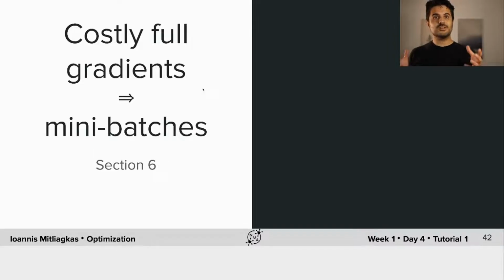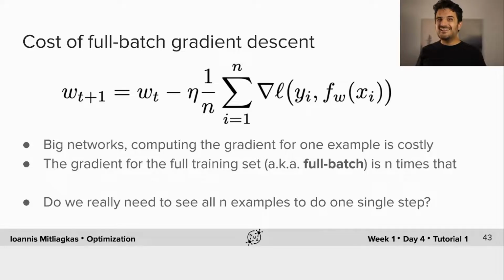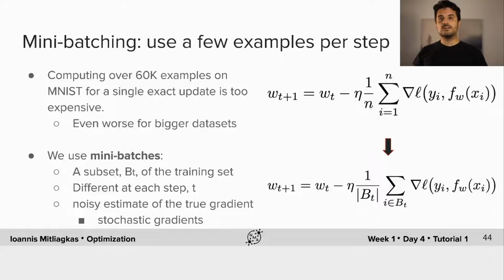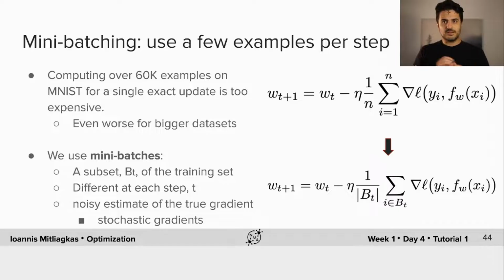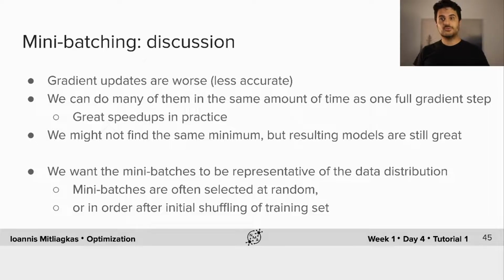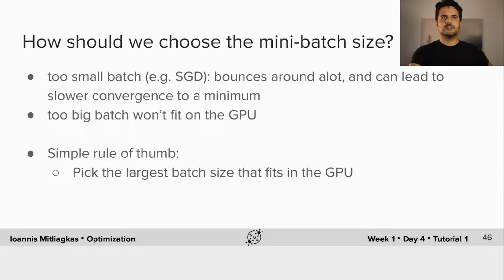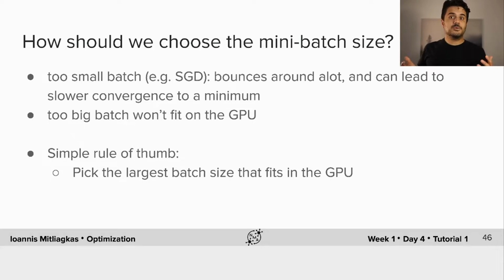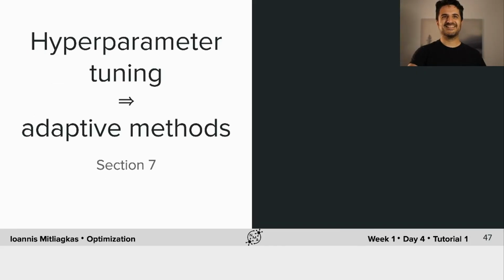Mini-Batches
We thank Ashish Sahoo and Spiros Chavlis for editing the video. English edited captions and Spanish and Chinese translations will hopefully be added at a later point in time.